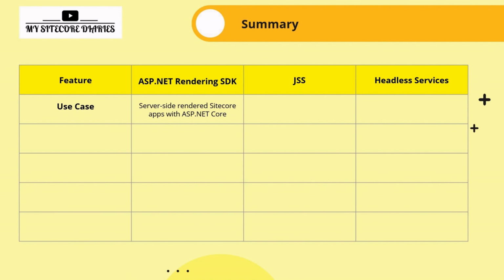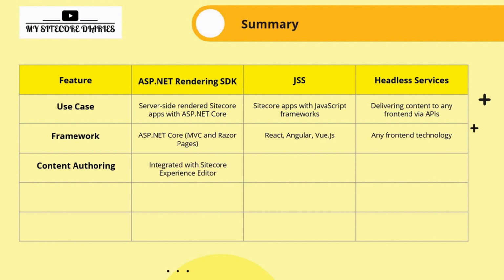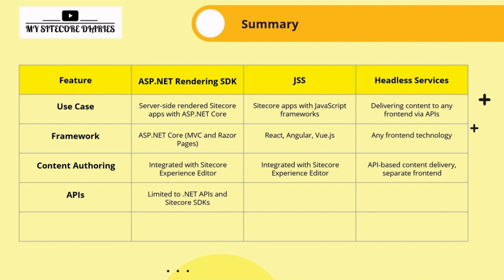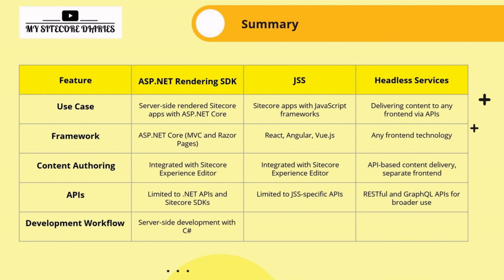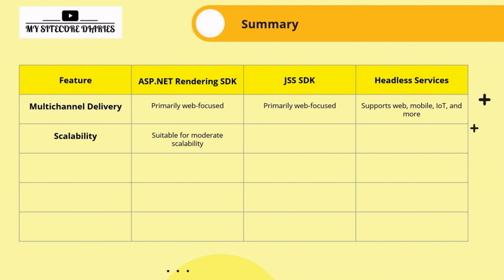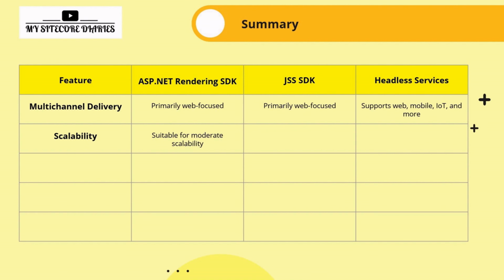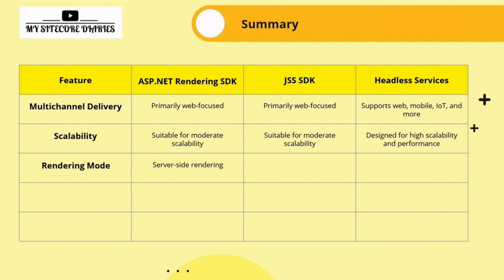68 - Sitecore Interview Topic : ASP.NET Rendering , JSS , Headless Services?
68 - Sitecore Interview Topic : Explain the key differences between the ASP.NET Rendering SDK, JSS SDK, and Headless Services in Sitecore?

This video answer below question
Sitecore Interview Question : Explain the key differences between the ASP.NET Rendering SDK, JSS SDK, and Headless Services in Sitecore?